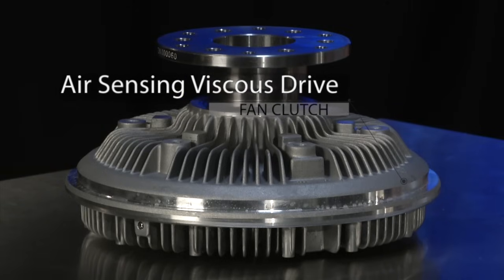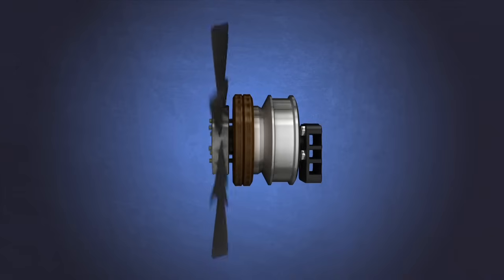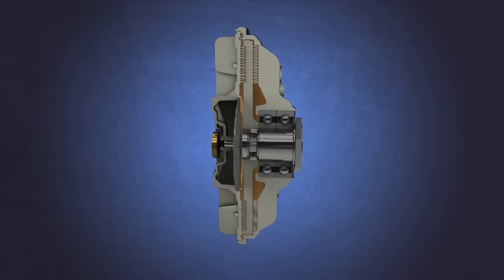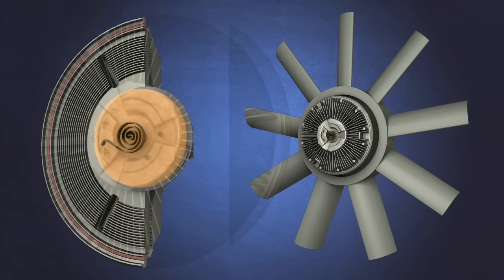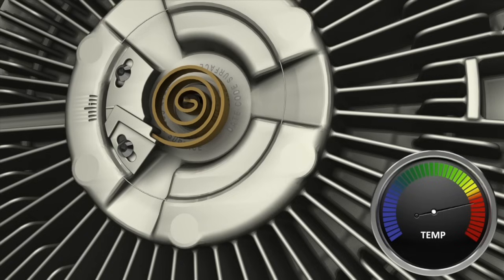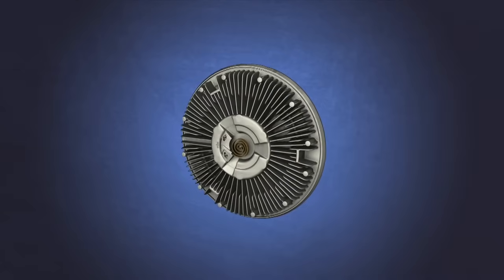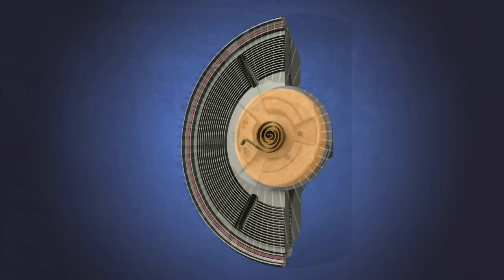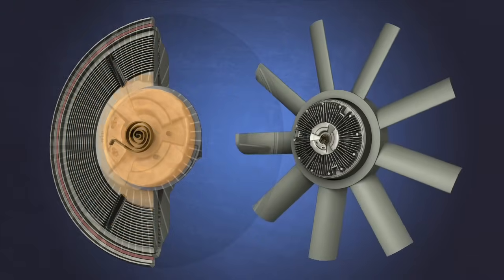How Does a Viscous Fan Clutch Work?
Learn what makes a viscous fan clutch operate. Detailed animations show internal components.